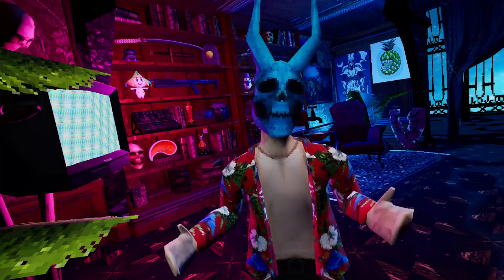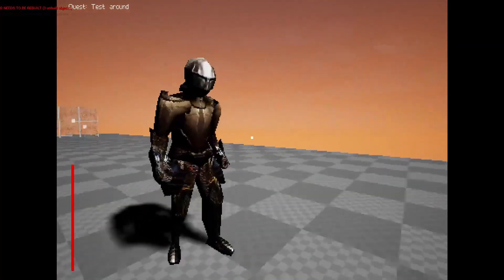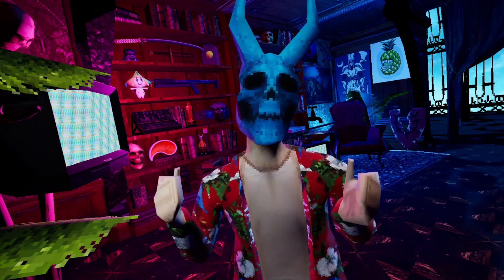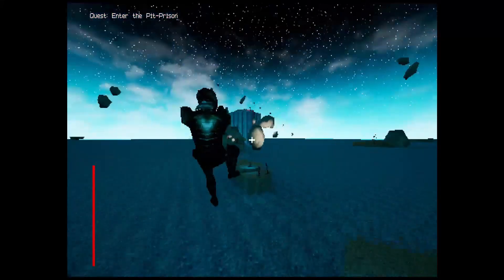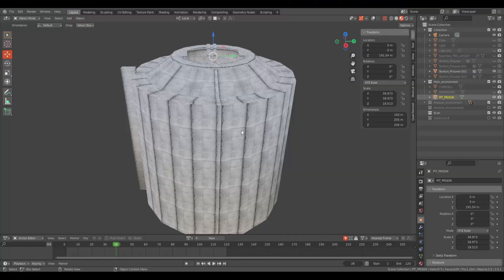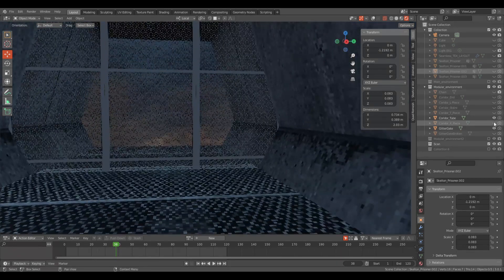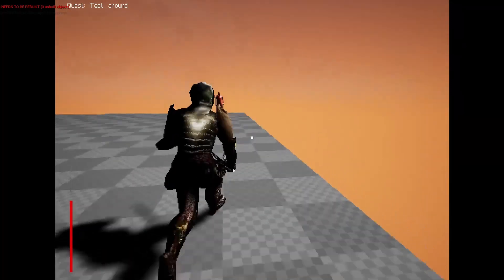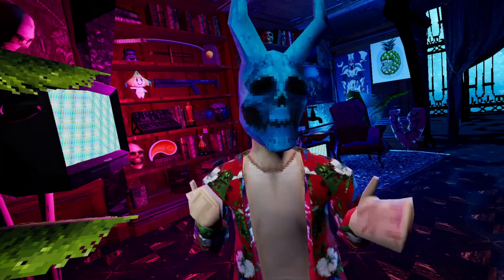How I made my first PS1 Style Game | Blender & Unreal Engine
🔥Create a PSX game "HELLCORE" with UNREAL an BLENDER🔥

0:00 PSX LOWPOLY GAME with Spider-Man movement
1:01 HOW i made my FIRST INDIE GAME (HELLCORE)
14:48 I will change THINGS (VTUBE CHARACTER 2.0)